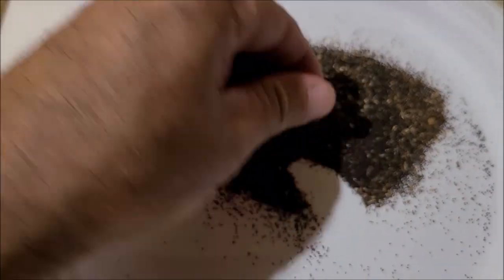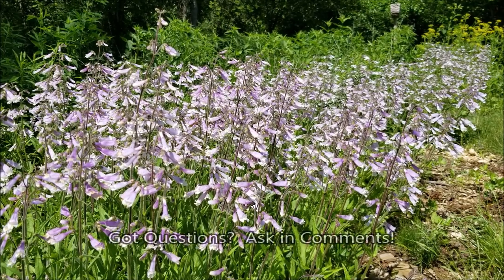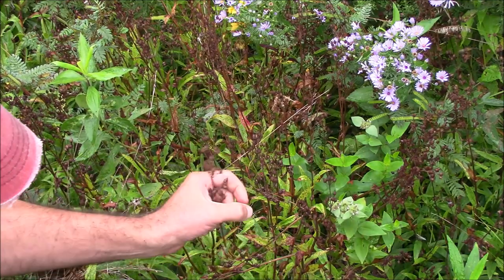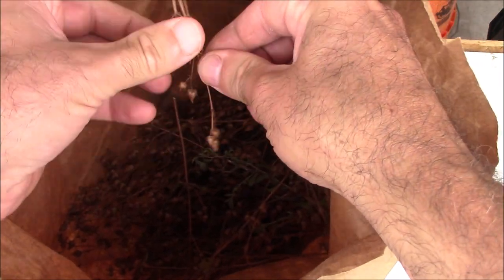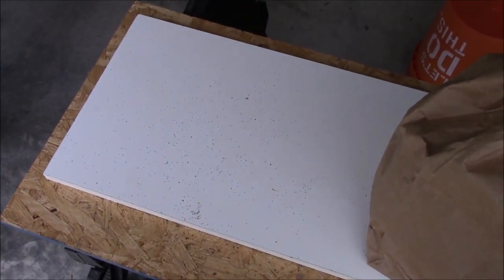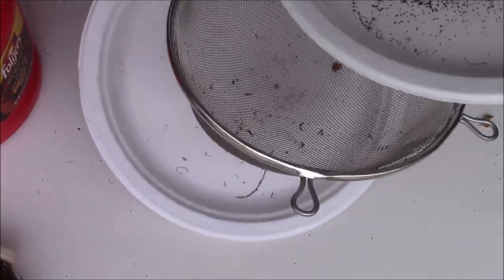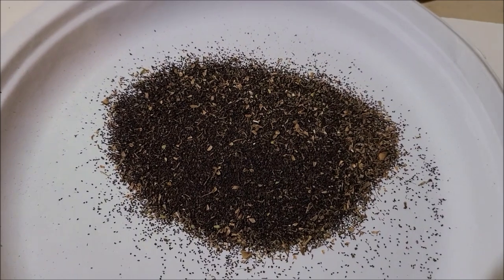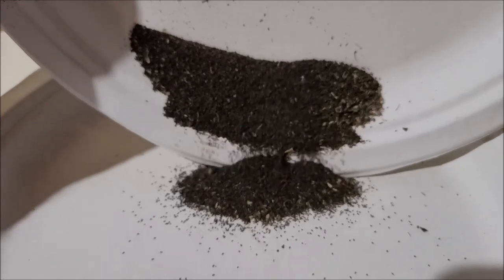How to Save and Harvest Penstemon Seeds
Saving seed from Penstemon plants is a simple process.  With my method you can gather enough seed for your entire neighborhood!  Every couple of years I save seed from my Hairy Beardtongue plants to use for future plantings.

This video contains the following steps to save Penstemon Plants:
- Identify Penstemon after blooming
- Drying seeds
- Dislodging / releasing seeds from the capsules
- Separating the chaff
- Storage requirements

If you watch this video, then go out to save seed - you can find all the information from this video in our short article.  It is probably more convenient to get a quick reference than re-watching the whole video!

For a detailed article on the plant shown in the video (Hairy Beardtongue / Penstemon hirsutus).  This article covers everything from growing requirements to germinating the seed.

For a general guide on saving and storing wildflower seeds with lots of pics